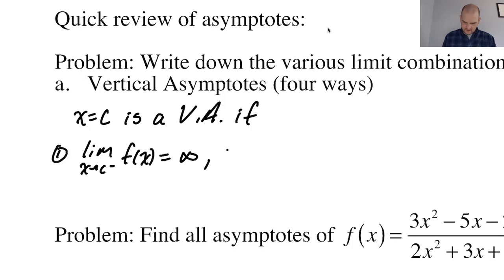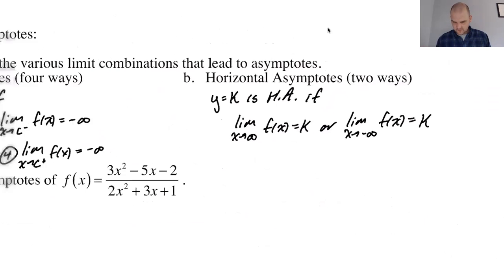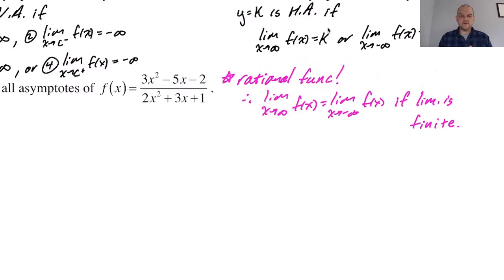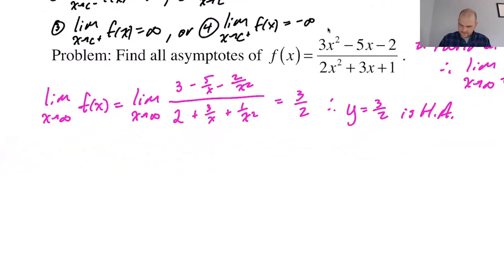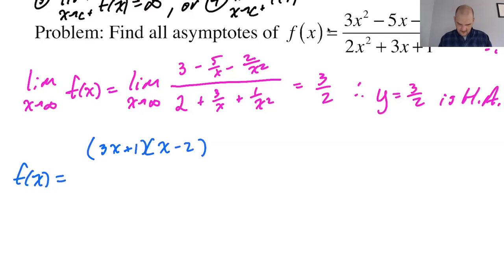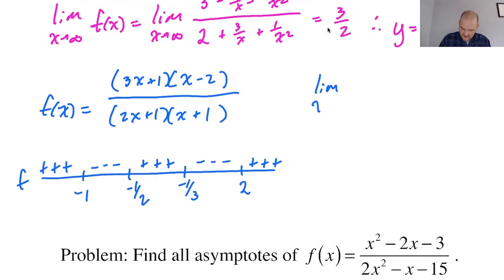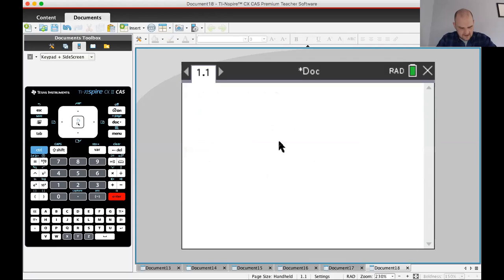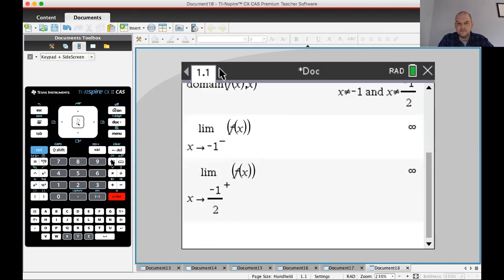MA Notes 22 page 325 (1)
Topics: review of asymptotes, what limits give us asymptotes, vertical asymptotes, horizontal asymptotes